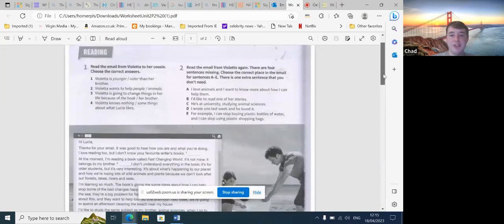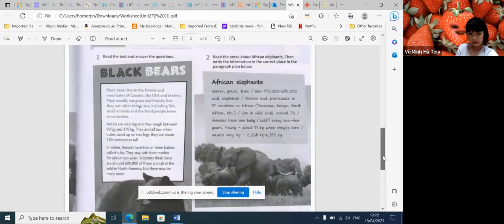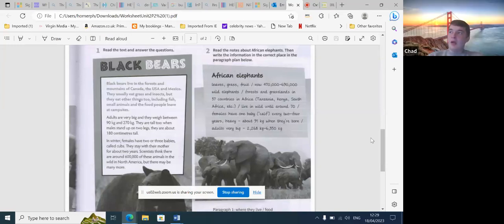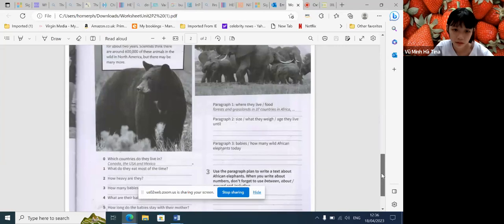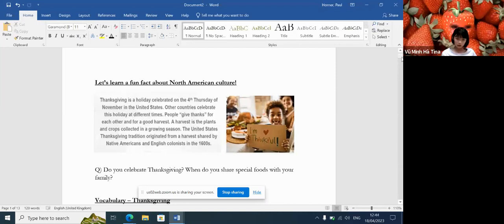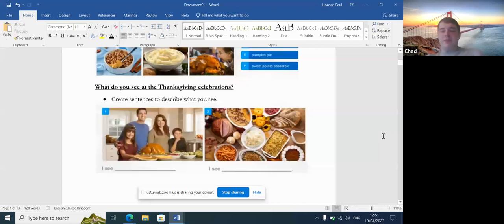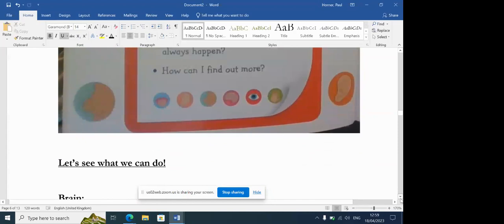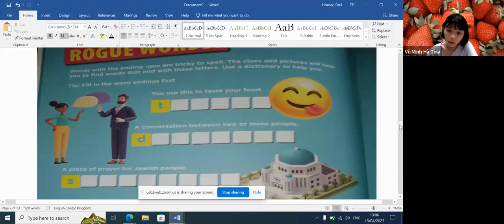English Language Lesson: Planet Changes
This lesson involves reading activities relating to the topics Planet changes, Thanksgiving and job roles.